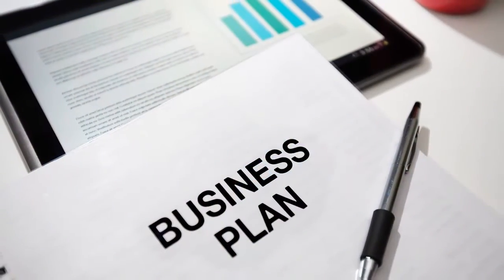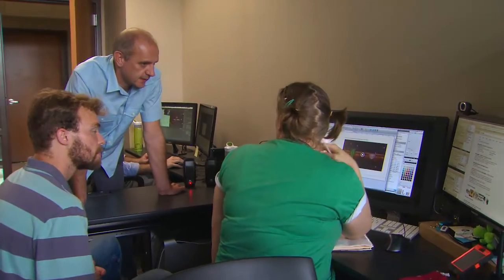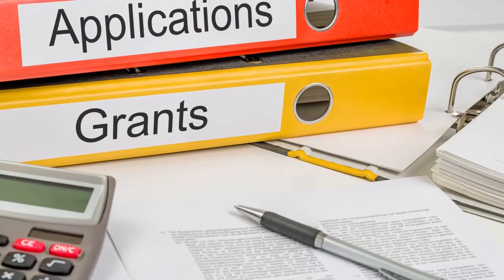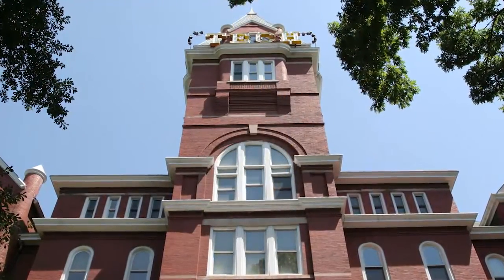ORIP Grantee Success Stories - Grant Application and Business Advice - Tom Robertson